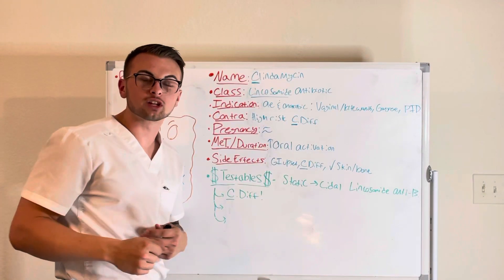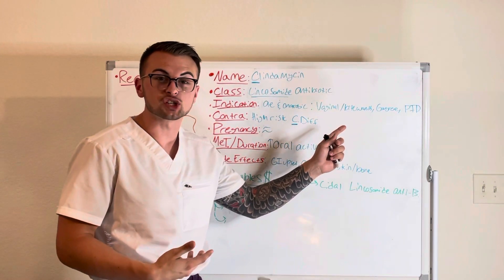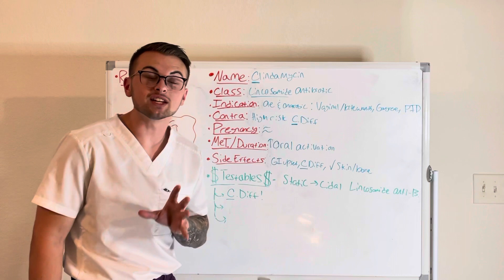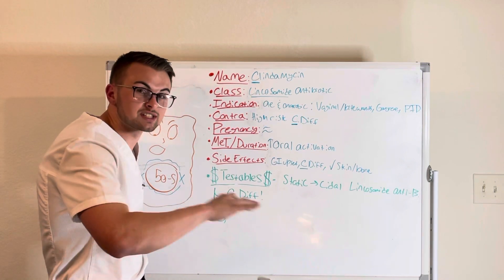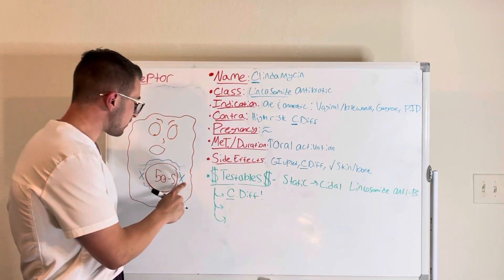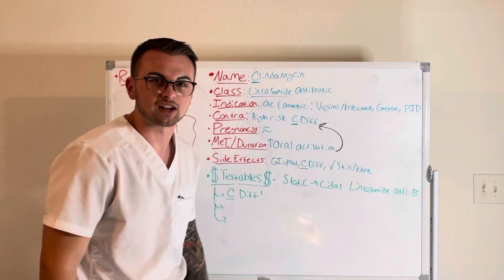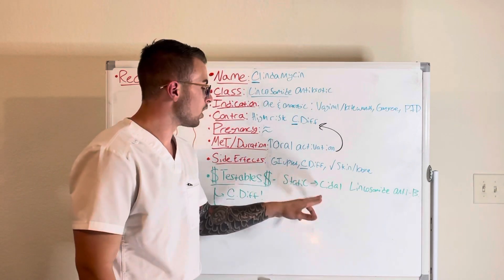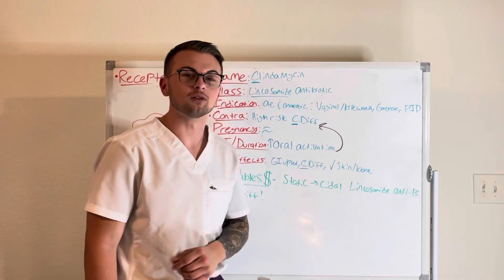NCLEX Prep (Pharmacology): Clindamycin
Clinical Cousins cover Clindamycin in their effective and concise "Minute to Master" series.